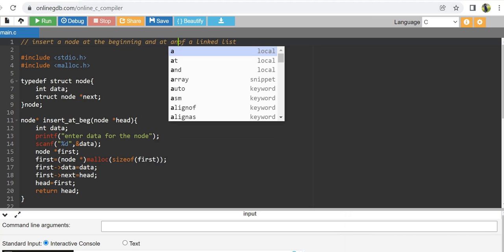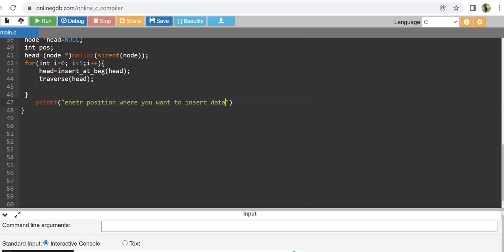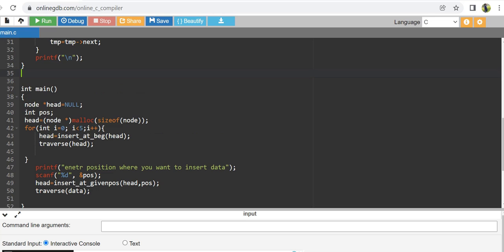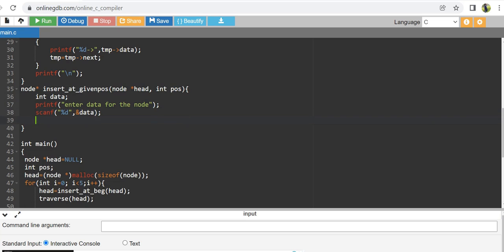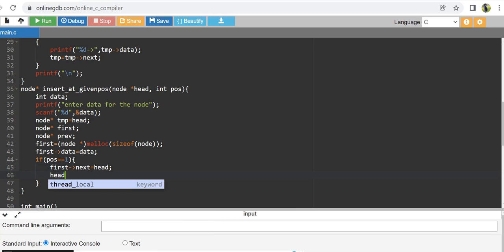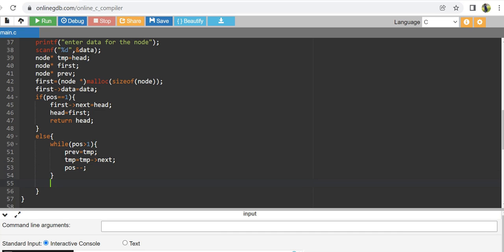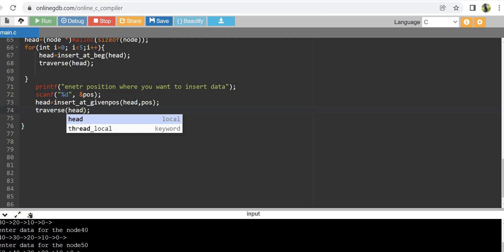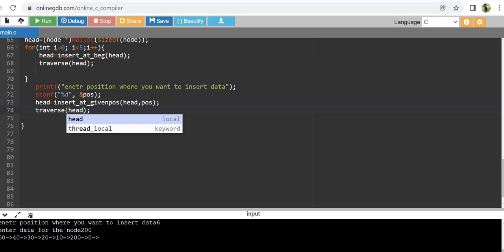Insert node at any given position in a linked list in C | data structure